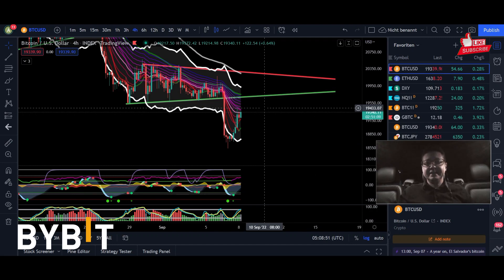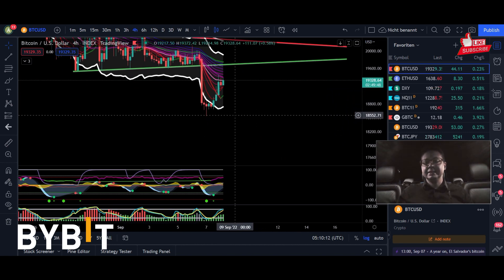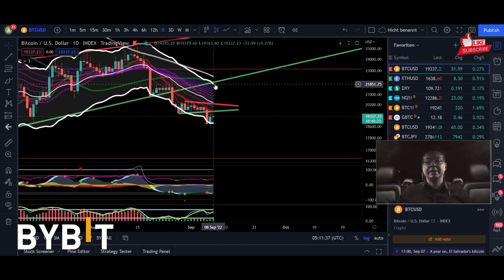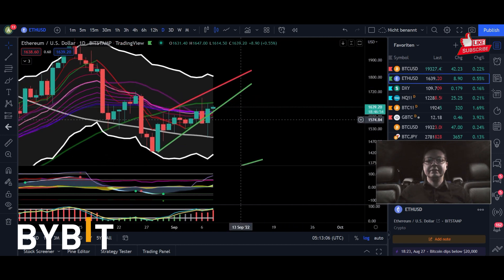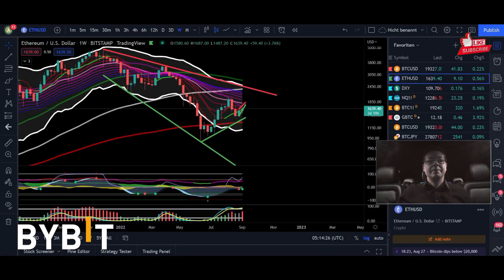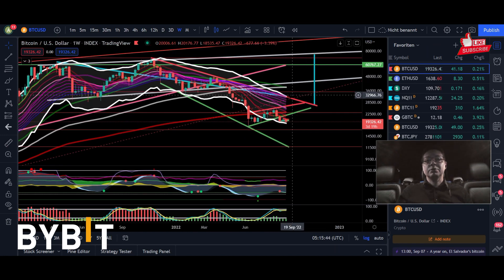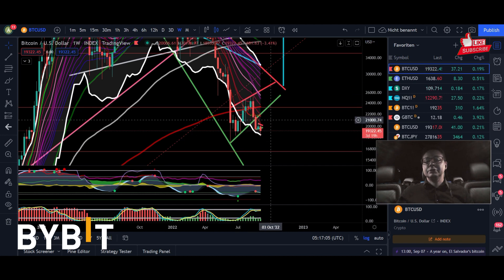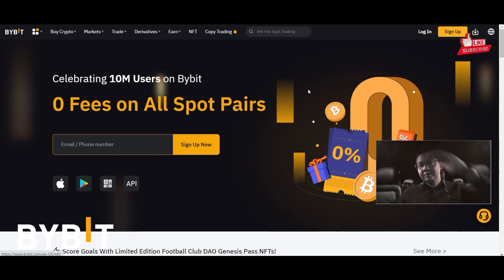This Bitcoin Bounce will Tell What's Next for Price!! Watch This ASAP!!